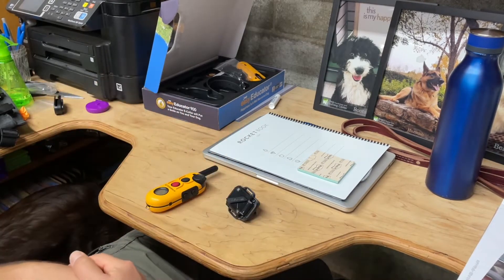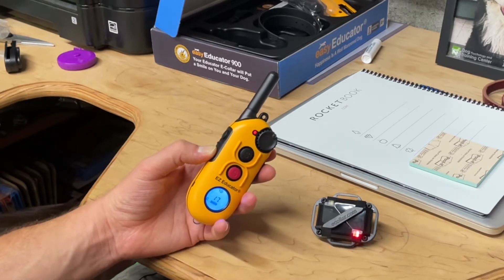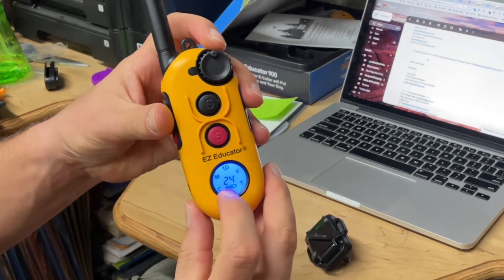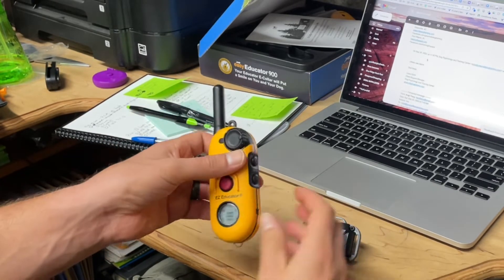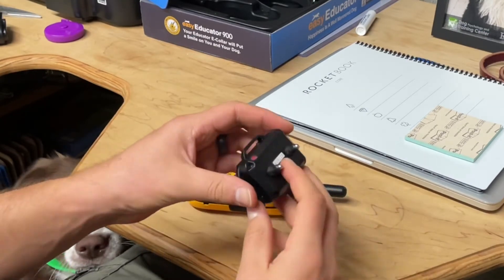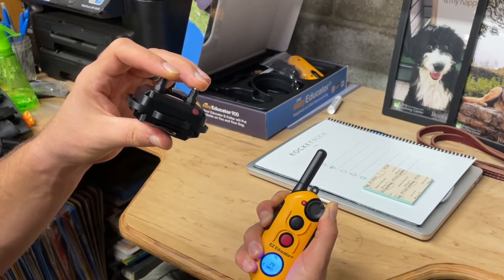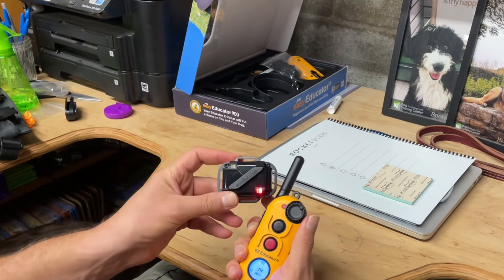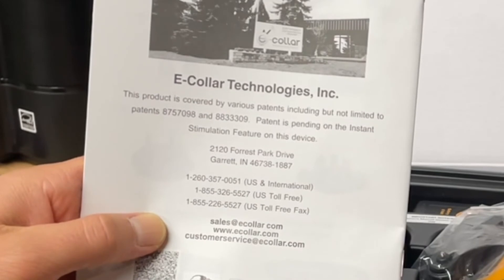EZ-900 Troubleshooting - Not Working, Stim Not Working | Ecollar Technologies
Learn more about us and how you can see similar results with YOUR DOG!

IN THIS VIDEO:
How to diagnose your problem.

Pairing remote to collar
Locking/Unlocking remote

Dog Psychology and Training Center was founded in 2008. We train  your dog in our home or in your home. We offer 1-on 1 private lesson training and board and train programs for the best dog training experience. That makes a happy dog owner. We train your dog the basic obedience commands walk, sit, come, down, place, heel with verbal commands and hand signals. We also teach house manners and behavior commands like stay, crate, enough, leave it. We address housebreaking/potty training as well as eliminate bad behaviors like bolting, jumping, barking, digging, leash pulling, counter surfing, stealing and marking. We will train your dog at any age size or breed.

Catch us on our next LIVE Q&A! Follow us to get updates on when!

Dog Psychology and Training Center | Greenville South Carolina